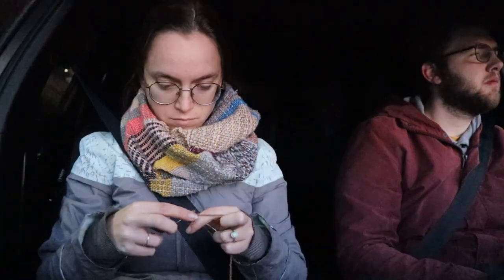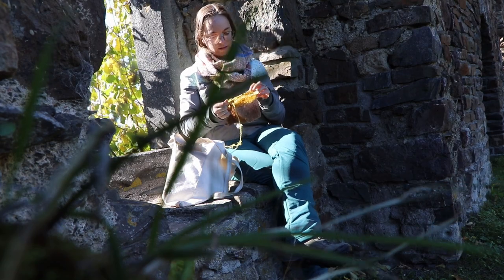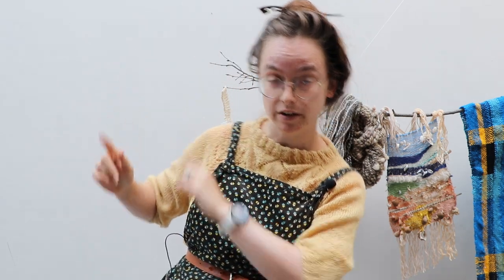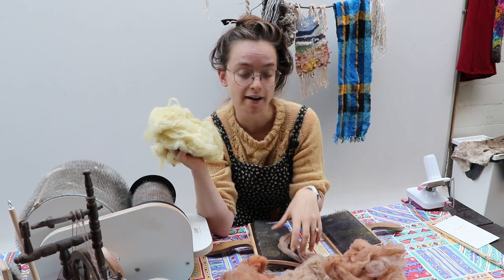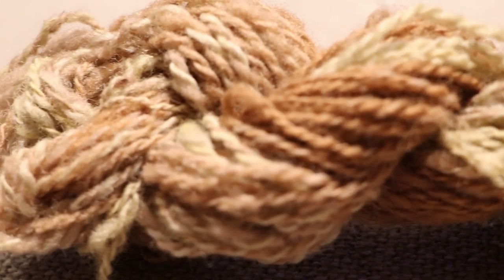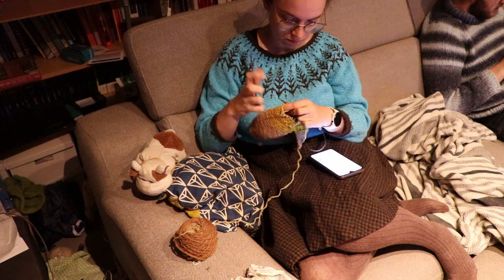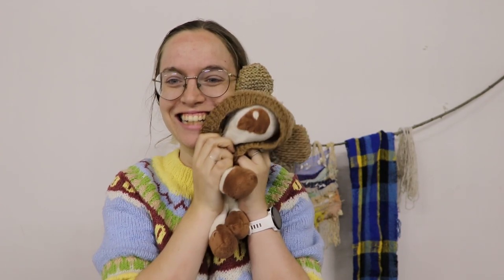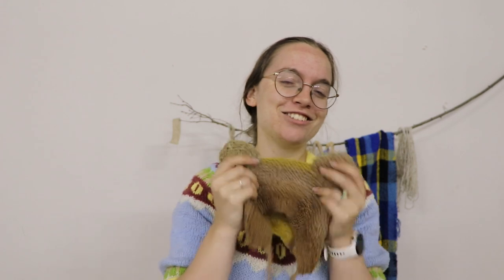I knit the Cutest Baby Bear Bonnet with handspun yarn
Hello friends! My husband's older cousin gave birth to a cute baby boy, so we're going to make him a cute hat to match! With the two-ply fractal yarn from a couple of weeks ago I'm knitting him a baby bear bonnet. You can find the pattern for this bonnet over

As per usual on my knitting adventures, I'm knitting most of this on a roadtrip. More specifically a roadtrip to the Eiffel region in Germany. So ride along friends on this knitting trip! Where we may or may not encounter a yarn chicken...